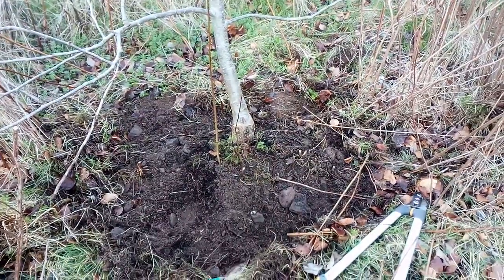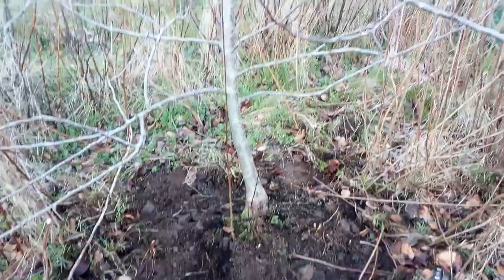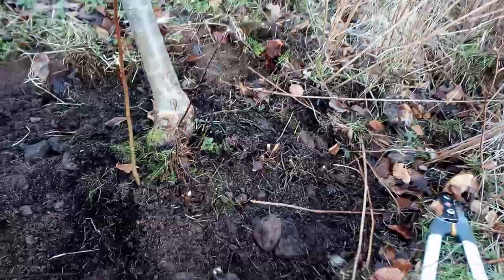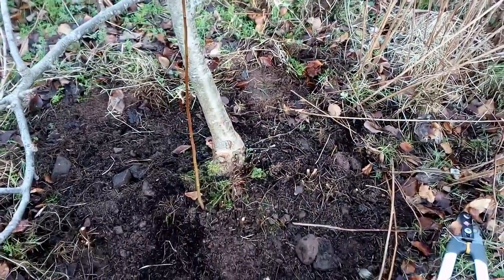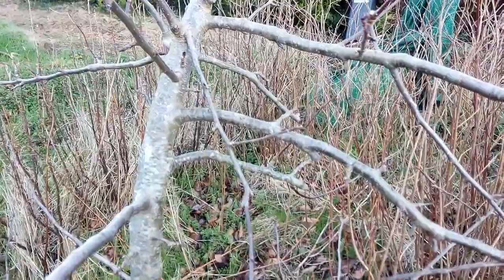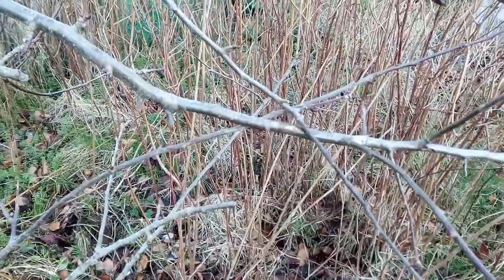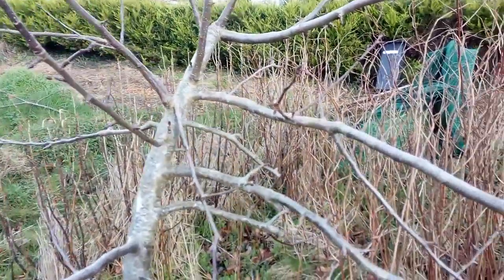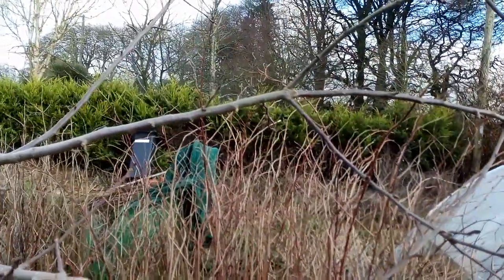Gala apple before pruning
Fruit pruning